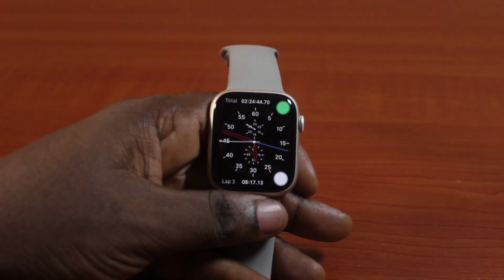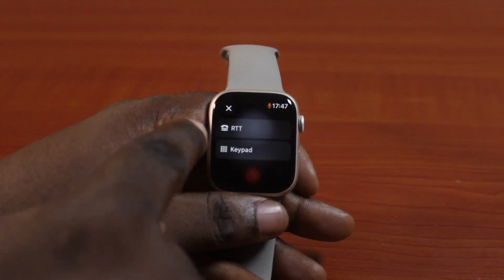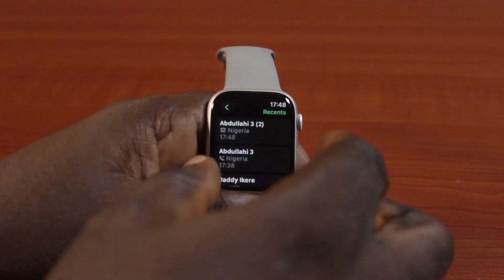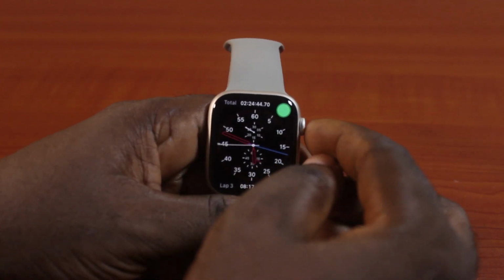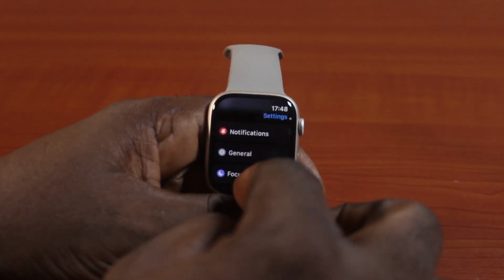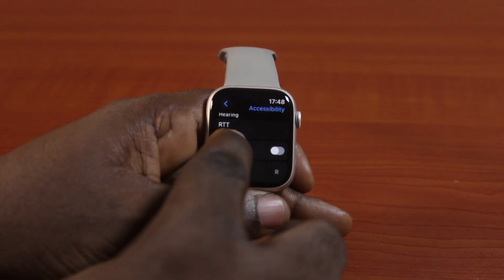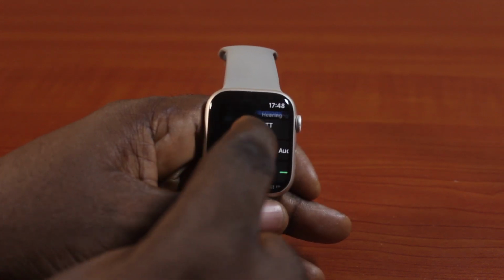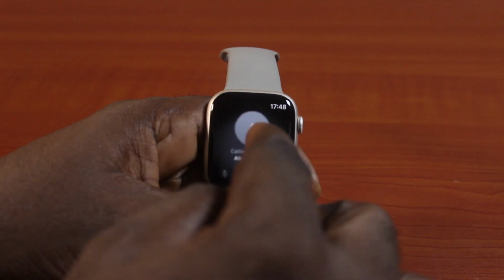How to Disable RTT on Apple Watch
How to disable rtt on apple watch | Turn off real time text on Apple watch.

Cheap iPhone
Cheap Samsung Phone
Cheap Apple Watch
Cheap Digital Camera
Cheap YouTube Microphone
Cheap MicroSD Card